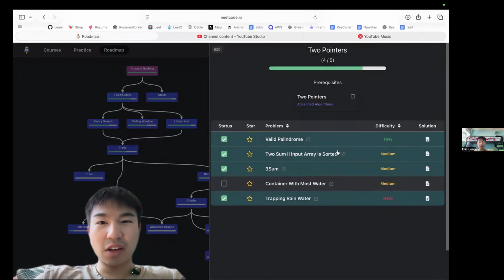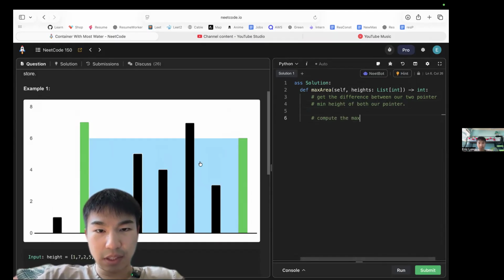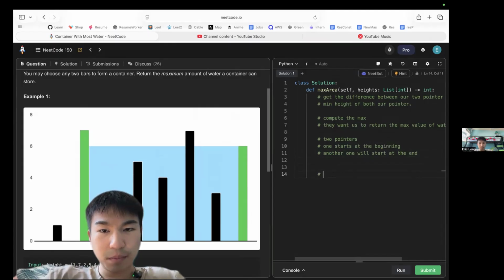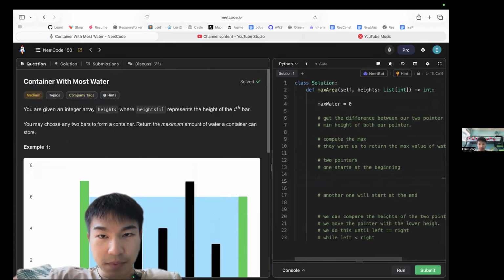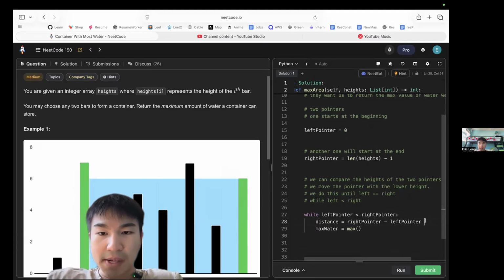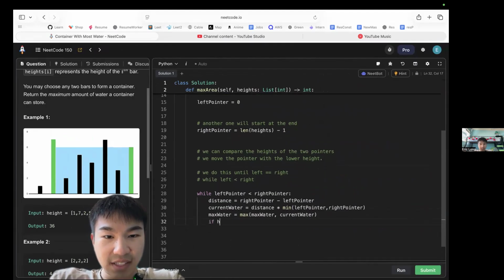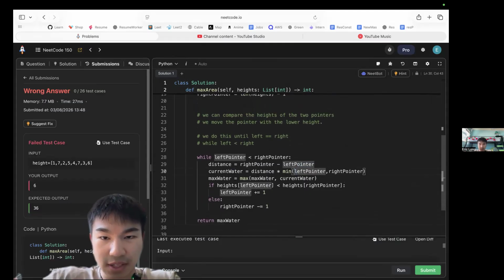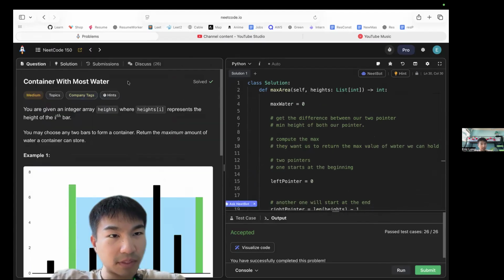Container With Most Water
This one should be a leetcode easy. ts was light work hehe